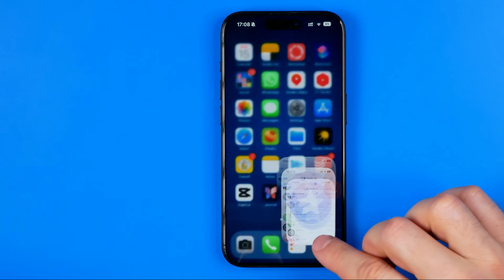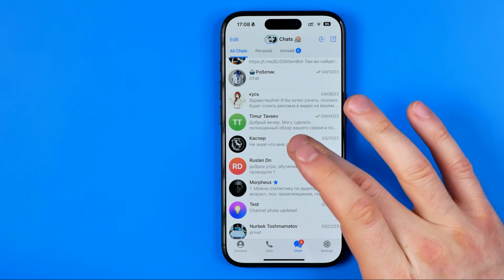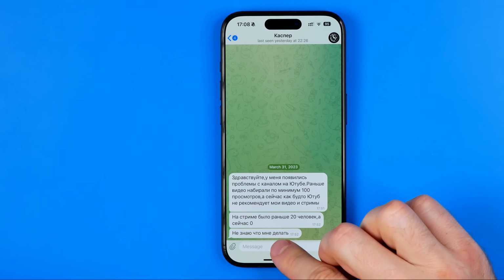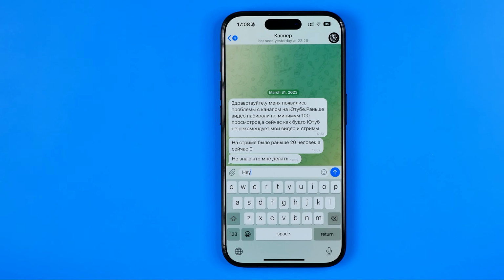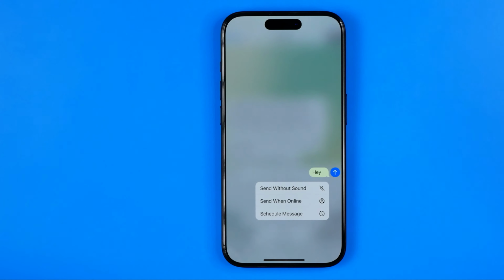How to Schedule a Message in Telegram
Here's how to schedule message on telegram! In this video I will show you how to schedule telegram messages. Be sure to watch the video to the very end. You will learn how to schedule messages on telegram. That's easy and simple to do!